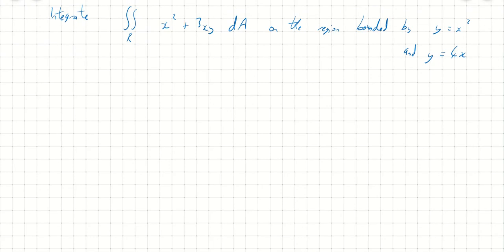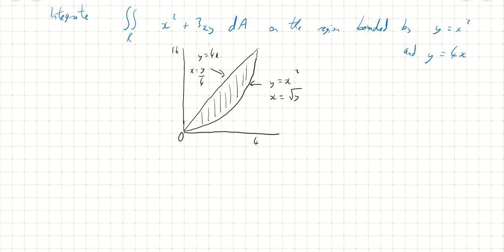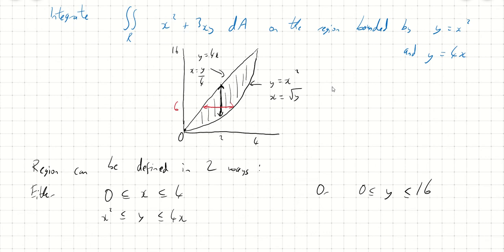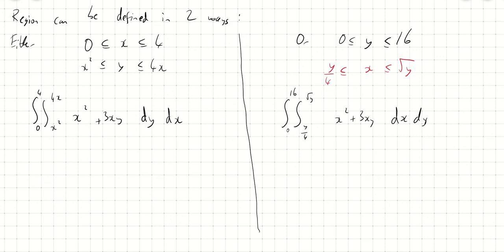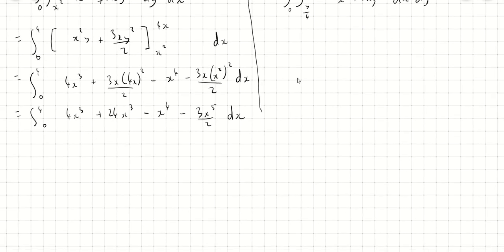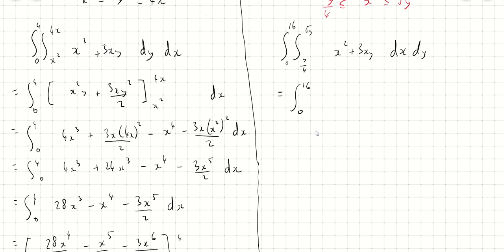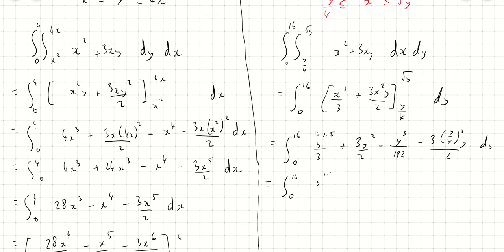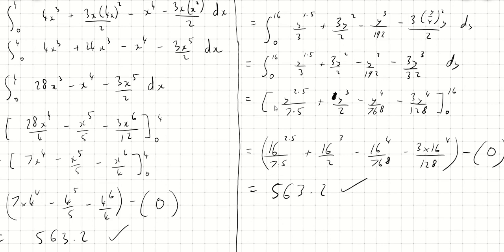Double Integrals over the Region Between 2 Curves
Calculating double integrals over the region between 2 curves, leading to polynomials in the limits of the integral.